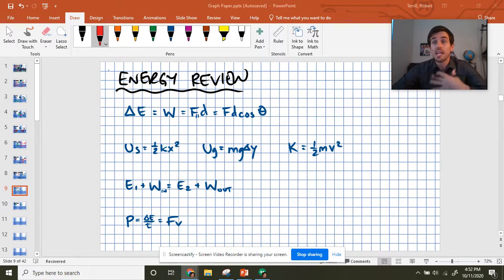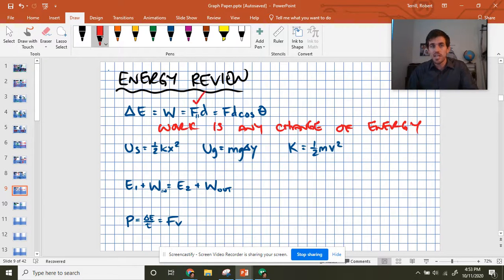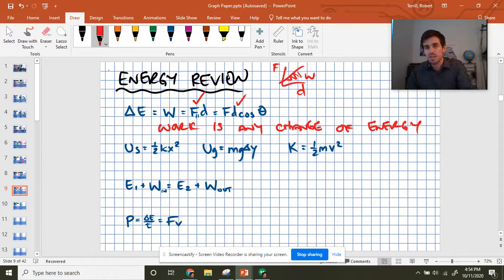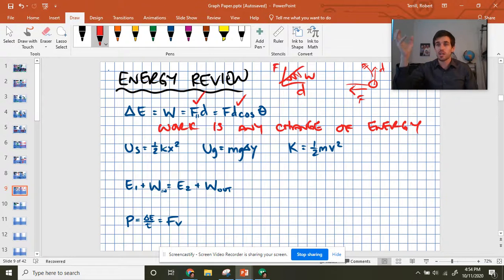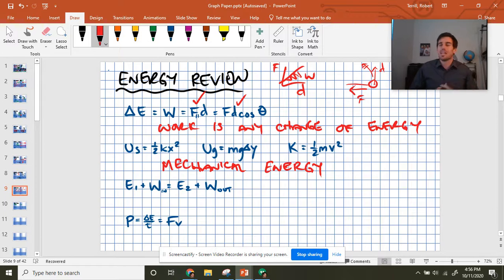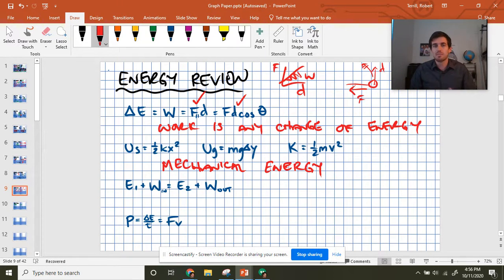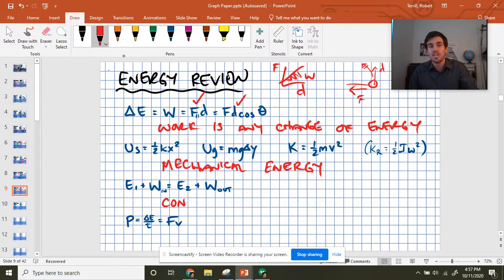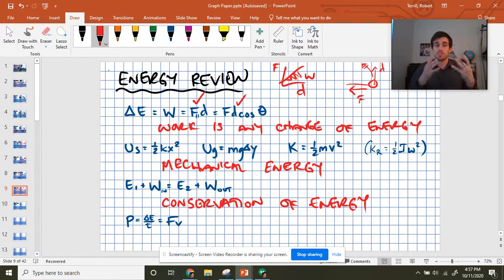Energy Review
Some quick concepts and equations to review for the energy unit. It's pretty short but it will hopefully remind you of key ideas.